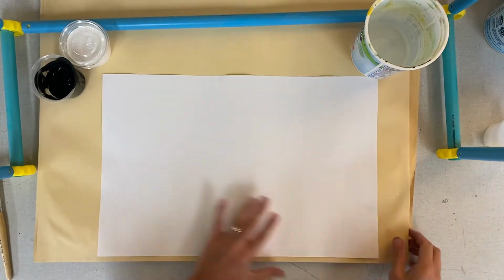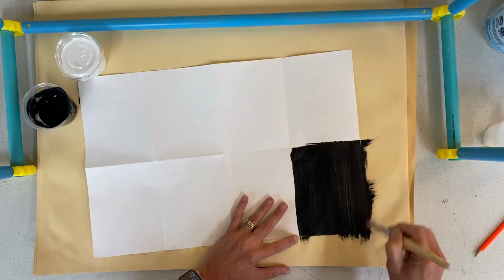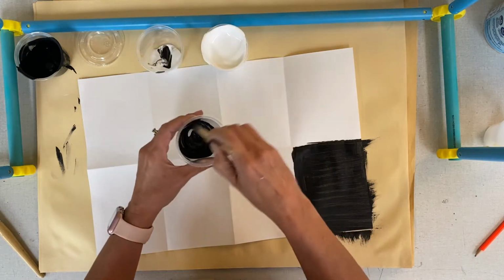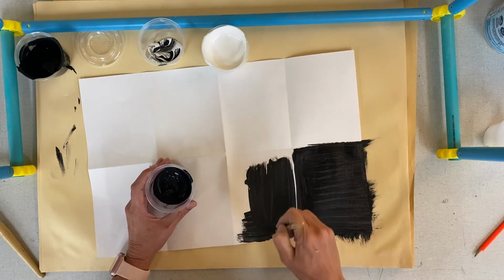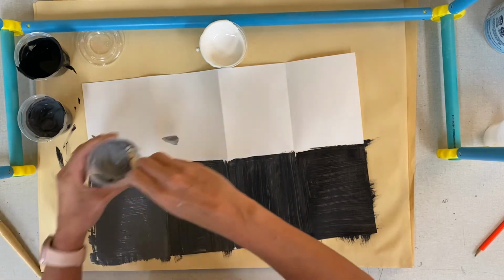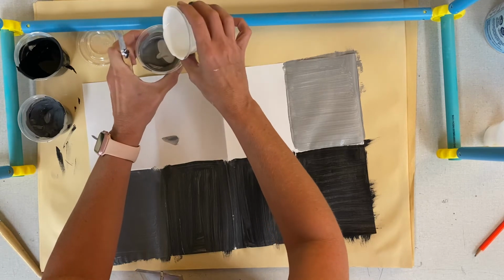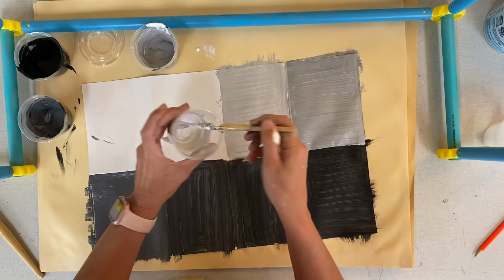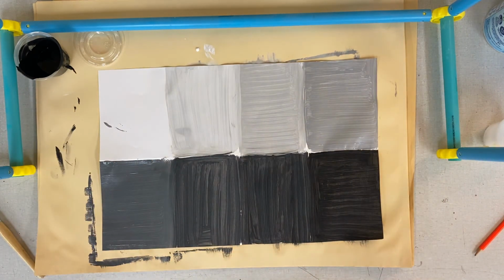Creating values in paint